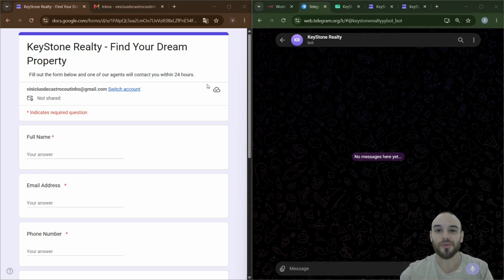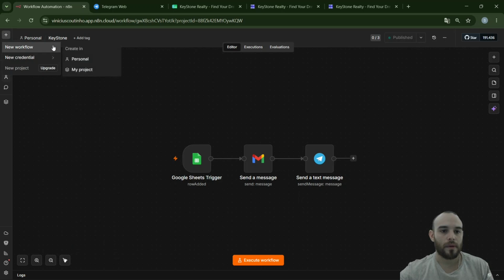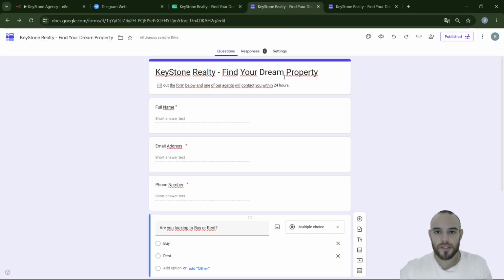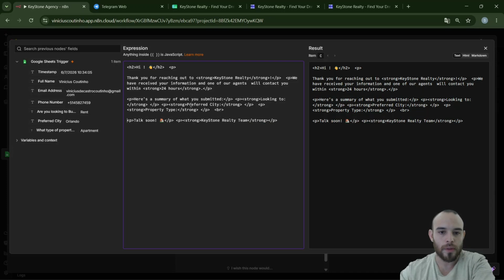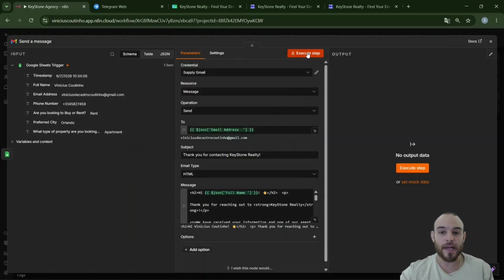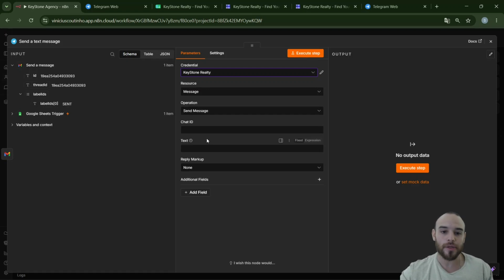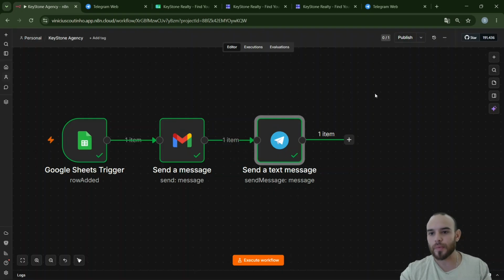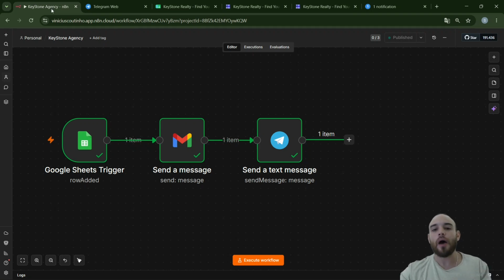How to Send Instant Telegram Alerts + Auto-Reply Emails from Google Forms (n8n)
Are you missing leads because you're not always checking your email? In this tutorial I'll show you how to build a simple but powerful automation in n8n that instantly notifies you on Telegram every time a new lead fills out your contact form and automatically sends them a professional confirmation email.
WHAT WE BUILD IN THIS VIDEO:
- Automatic confirmation email to the client via Gmail
- Instant Telegram alert with all lead details
- Only 3 nodes, perfect for beginners!

⏱️ TIMESTAMPS:
00:00 - The automation in action
02:25 - Starting the workflow
04:00 - Setting up Google Sheets Trigger in n8n
05:24 - Configuring Gmail confirmation email
09:46 - Setting up Telegram alert
13:10 - Publishing and Testing the full workflow

 ABOUT THIS CHANNEL:
I post n8n tutorials teaching you how to automate your business with AI and no-code tools.